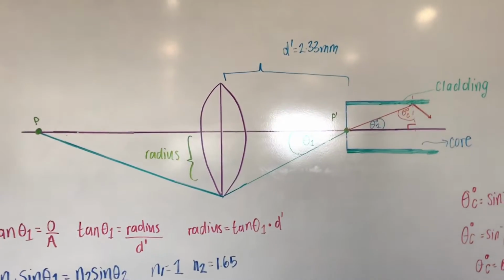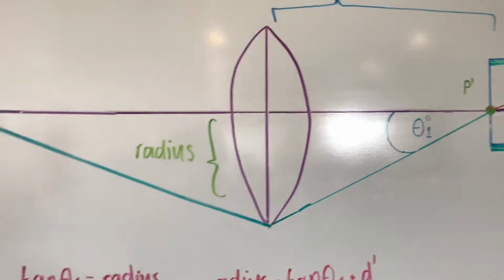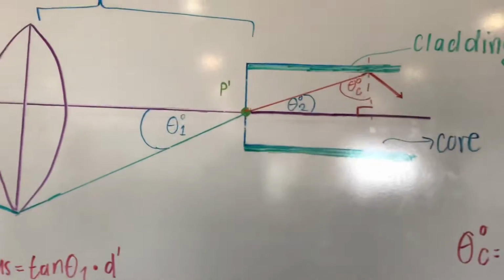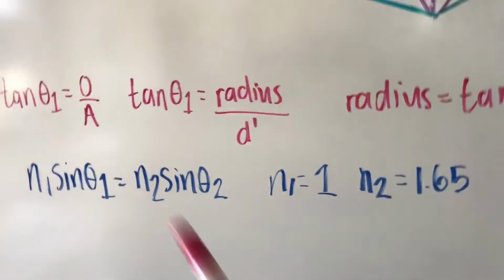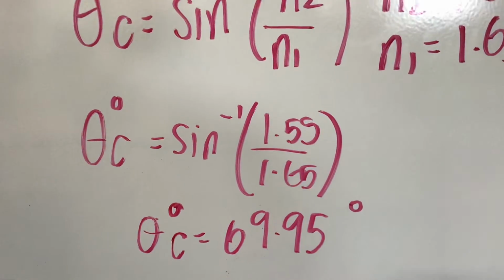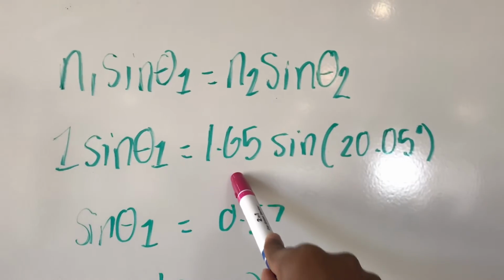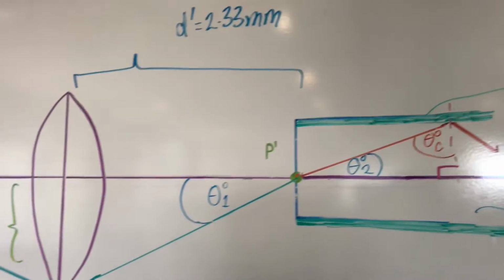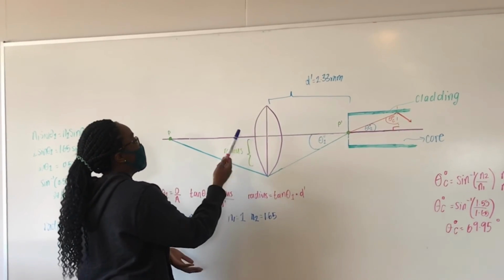Physics assignment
Optics :)